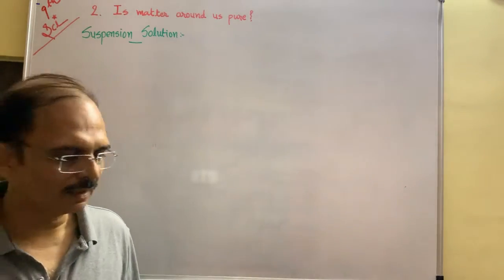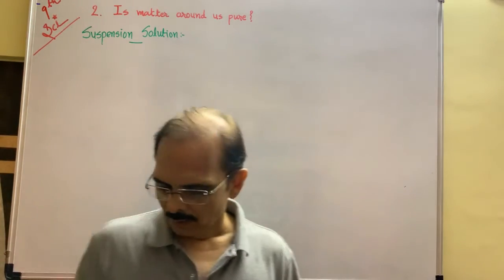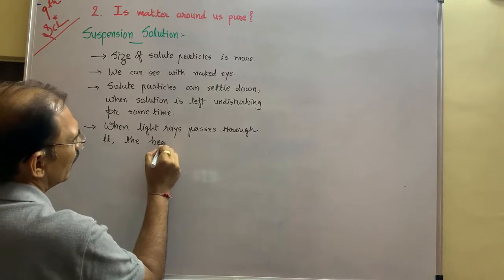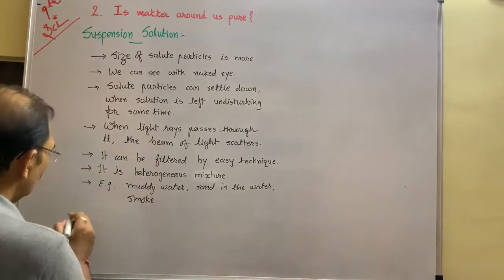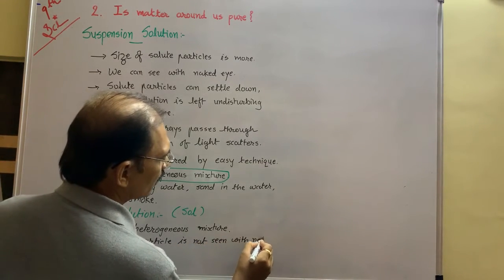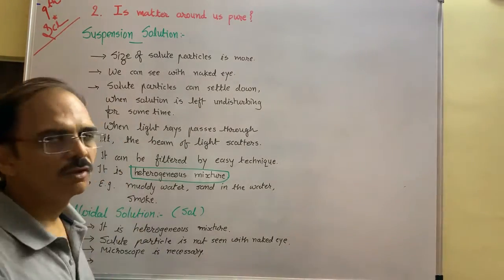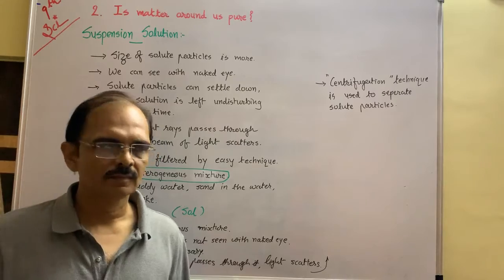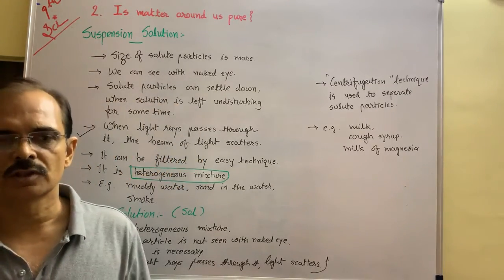Std 9 Science ch 2 Lec 4